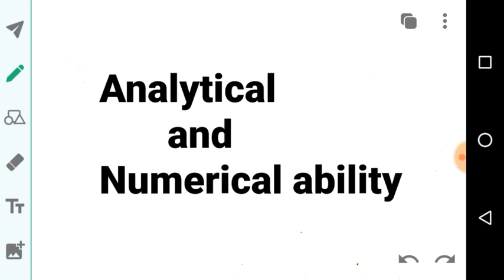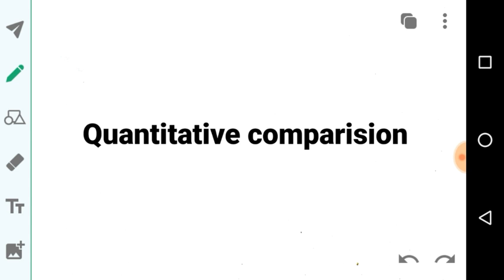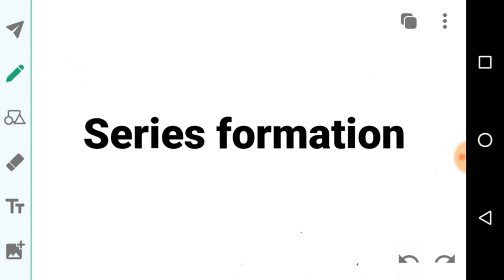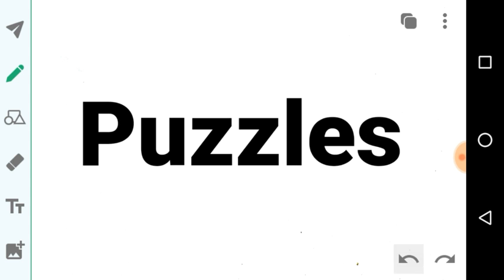exclusive syllabus of part - A of nta csir ugc net for all basic sciences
guyz , we have a good news for you.nta csir ugc net given a clear cut syllabus of part - a for all basic sciences.watch it and concentrate on given syllabus to get maximum score.

online courses offered:csir net/gate/jAM/SET/jl/dl/M.Sc entrance/iit chemistry
online courses offered:csir net/gate/jAM/SET/M.Sc entrance chemistry